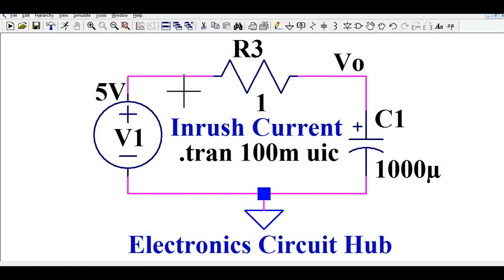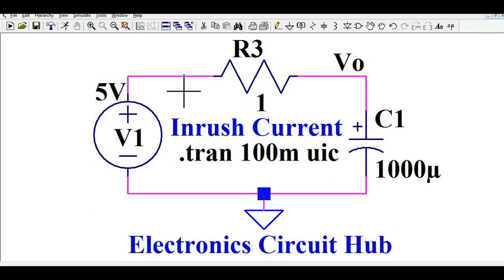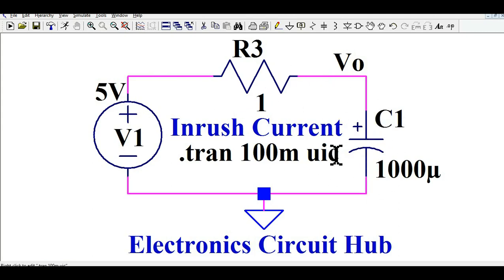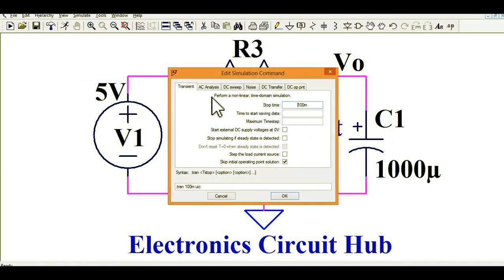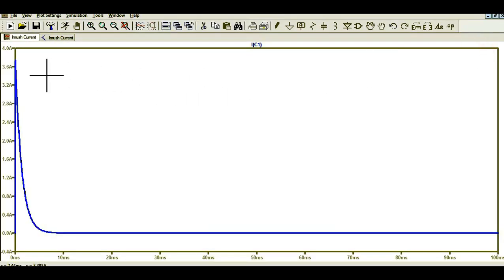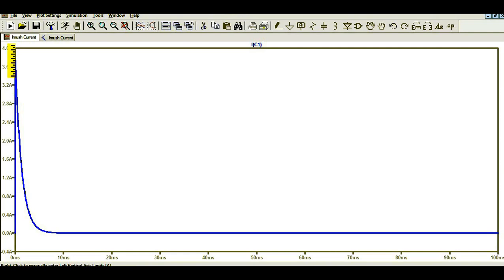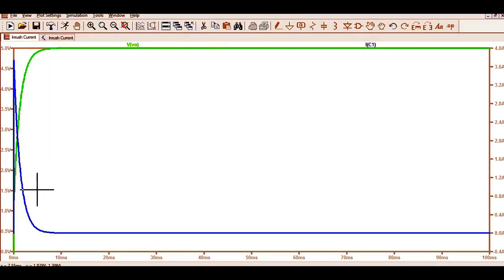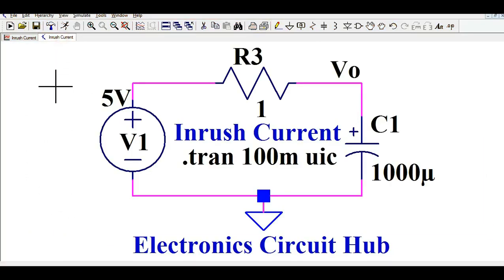Measuring Inrush Current in LTSpice | Detailed Simulation Walkthrough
This video explains the inrush current measurement in ltspice.